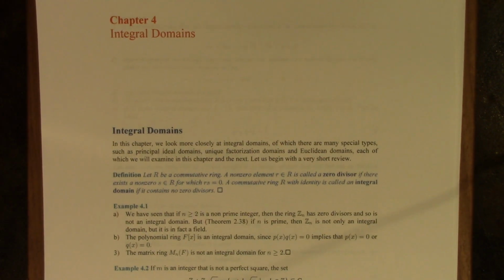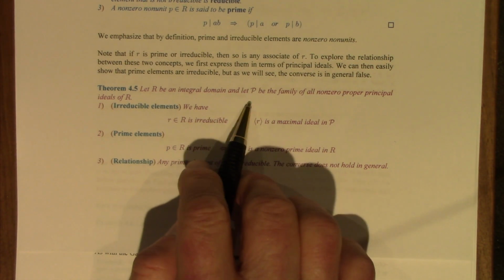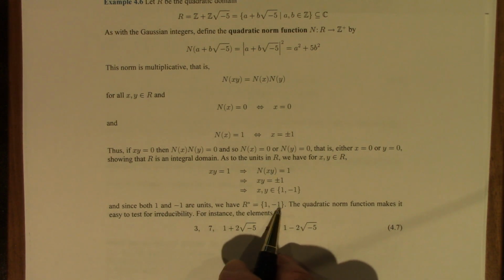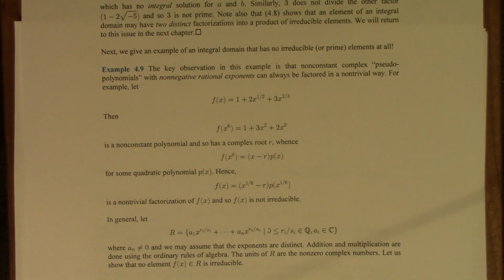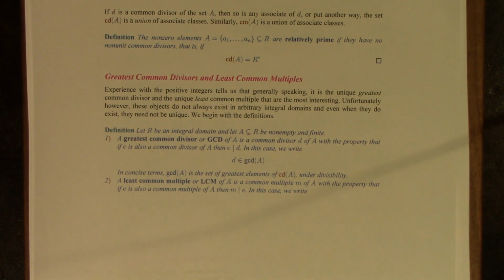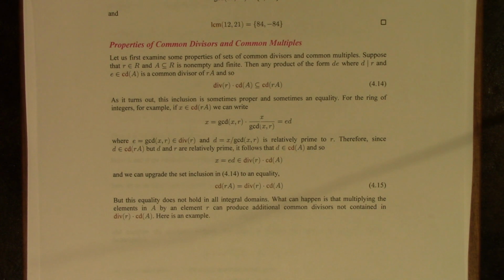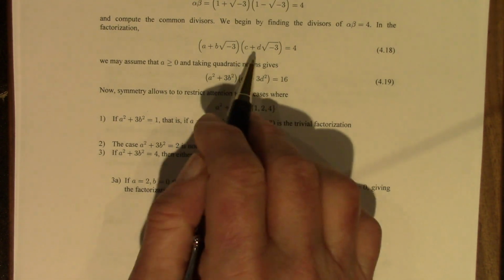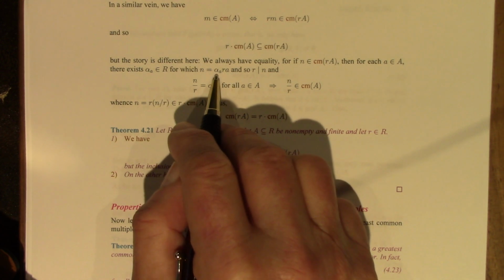Ring Theory: 09 Integral Domains, Divisibility 1